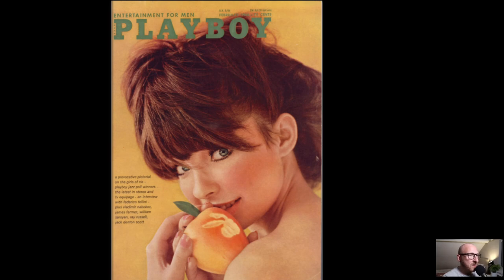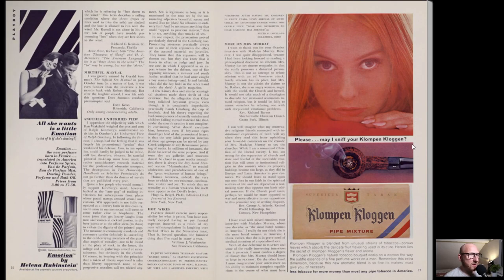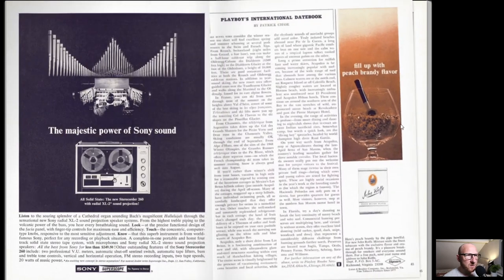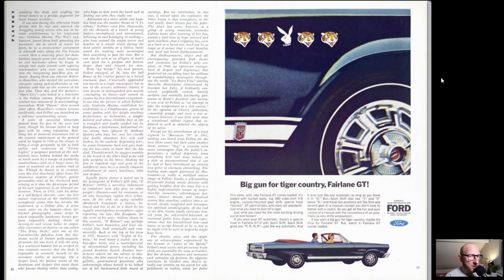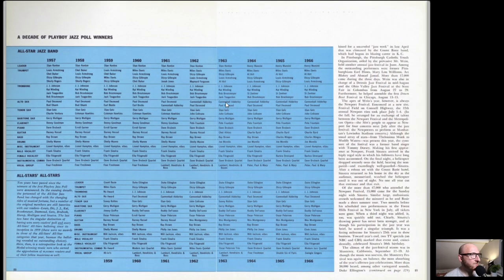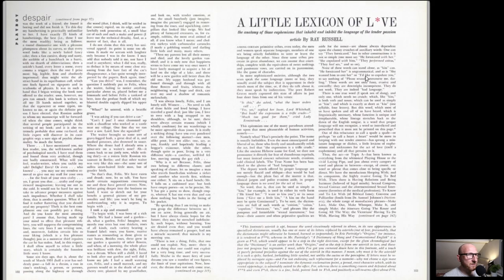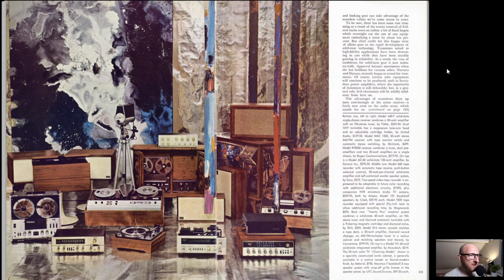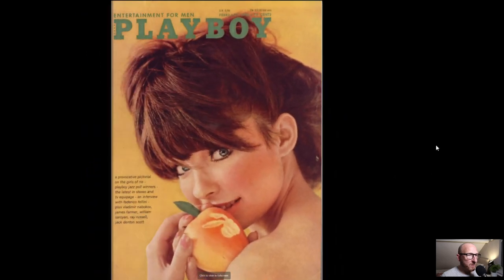PLAYBOY Magazine February 1966 Playmate Melinda Windsor, Federico Fellini Interview,Vladimir Nabokov